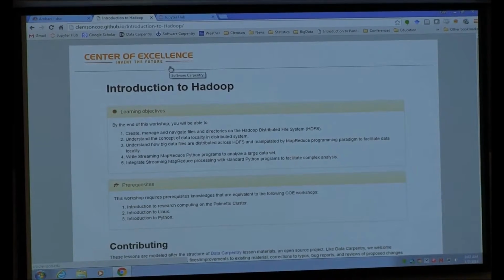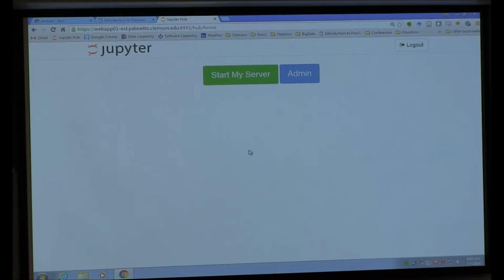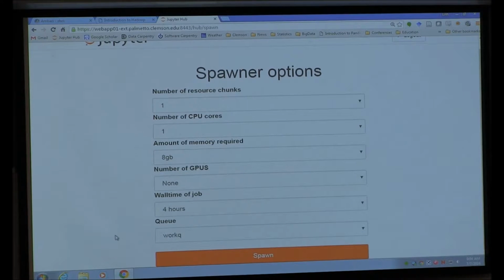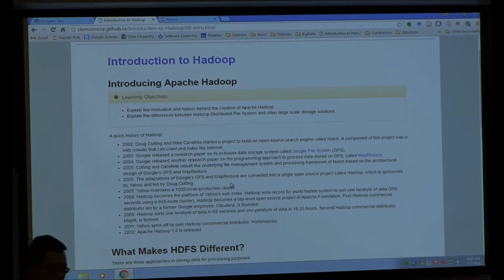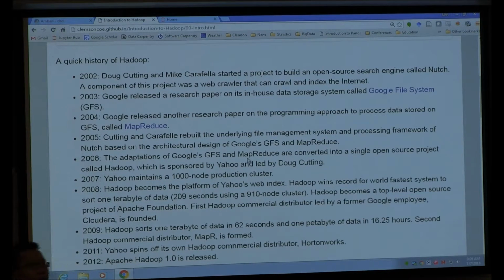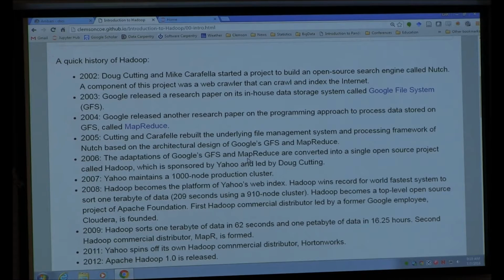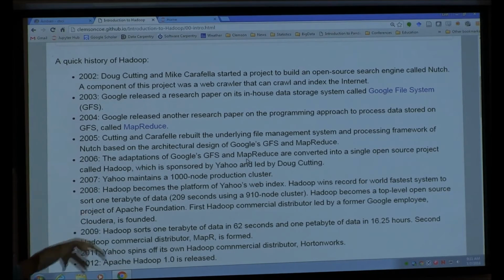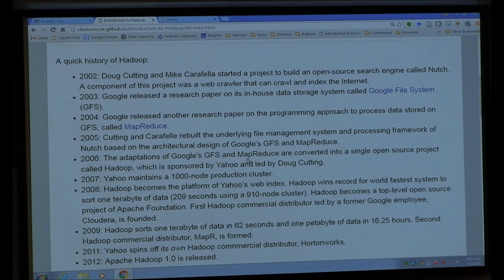1 - Hadoop Introduction (part 1)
Brief look at the history of Hadoop; overview of Hadoop design assumptions (part 1).